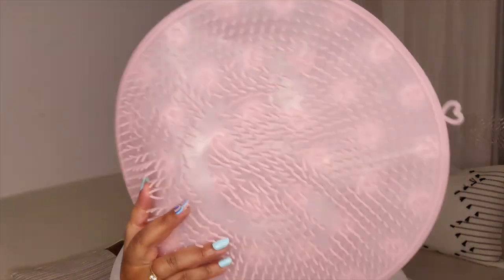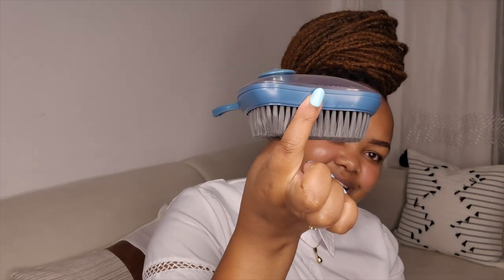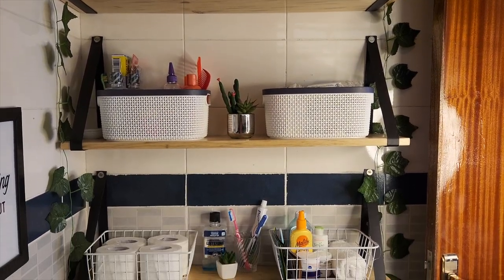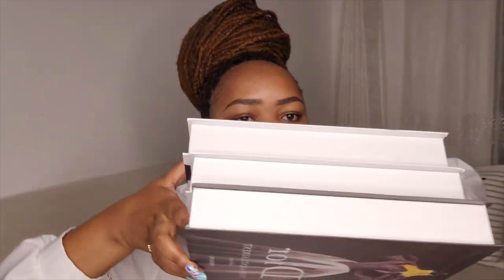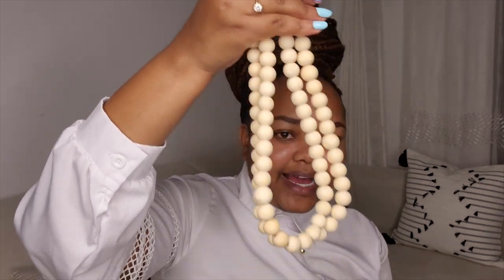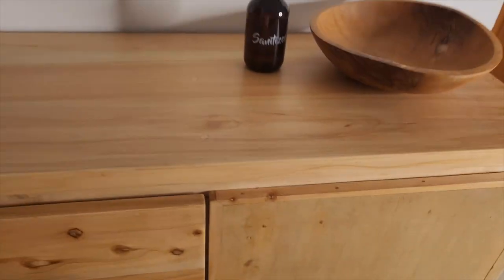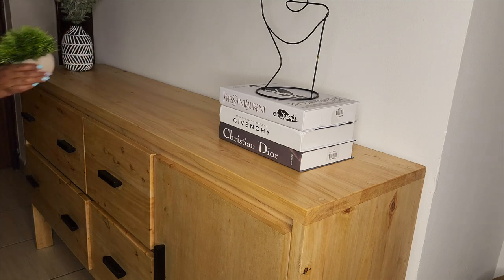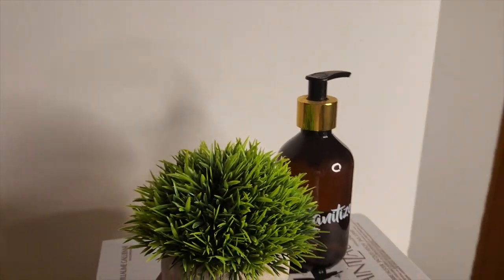NEW FURNITURE DECORATE WITH ME PLUS HOME DECOR HAUL(HOME UPDATE ( 😍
mentioned